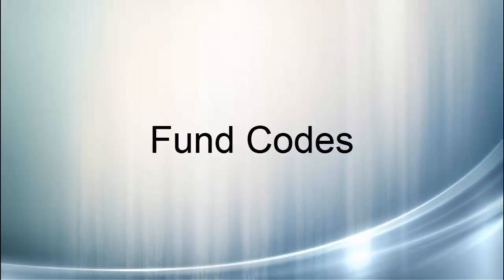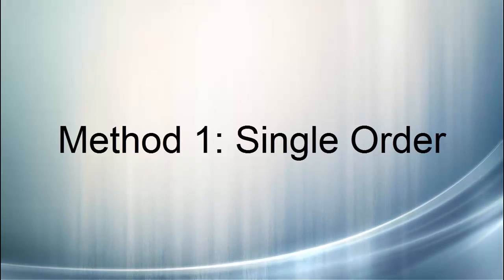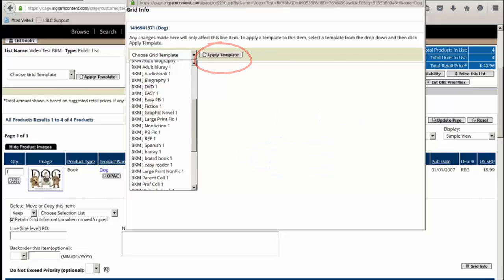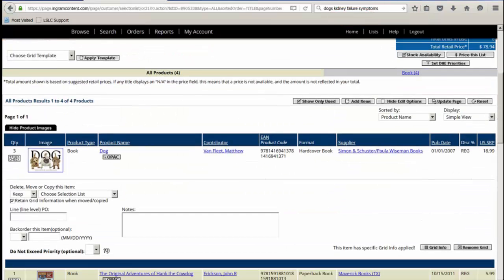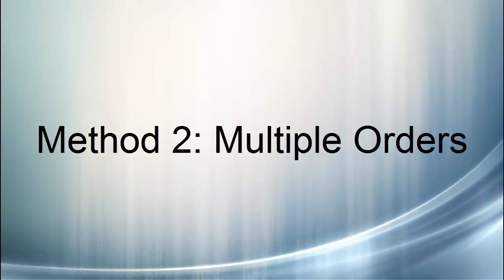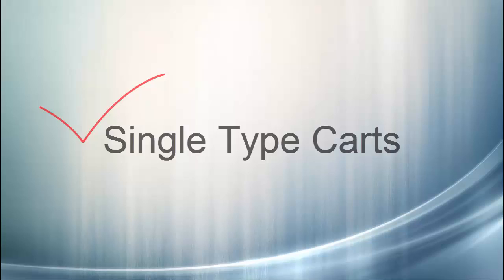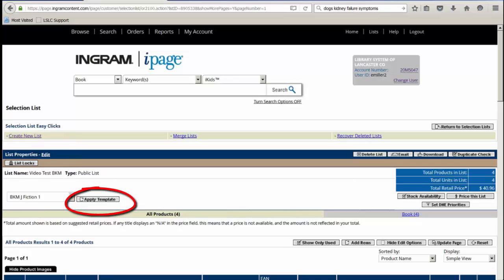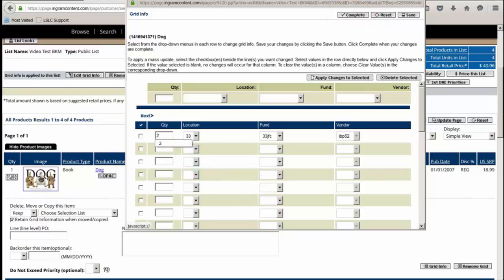LSLC FUND CODES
Find out how you can apply fund codes to your order cart!